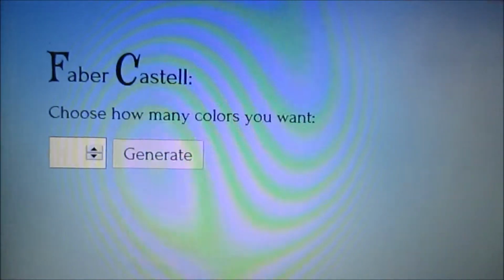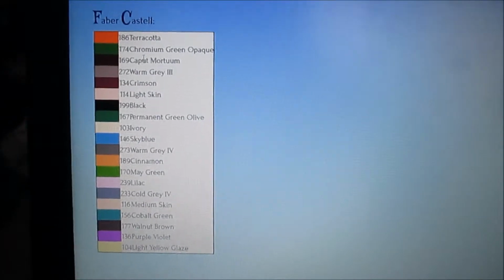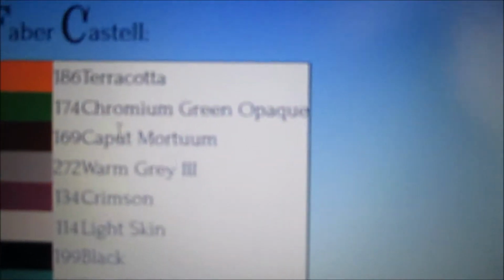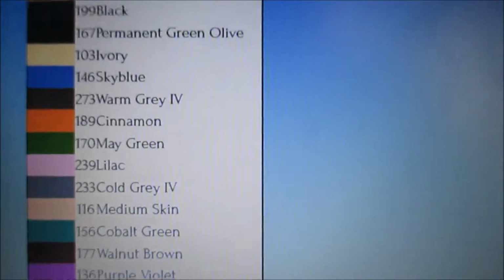The 20 Color Challenge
If you think the three color challenge is hard, the twenty color challenge is worse! Seriously, take twenty random colors and try to come up with something to draw. But it was fun, anyway!